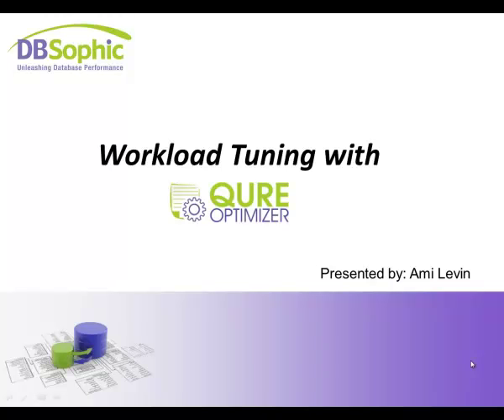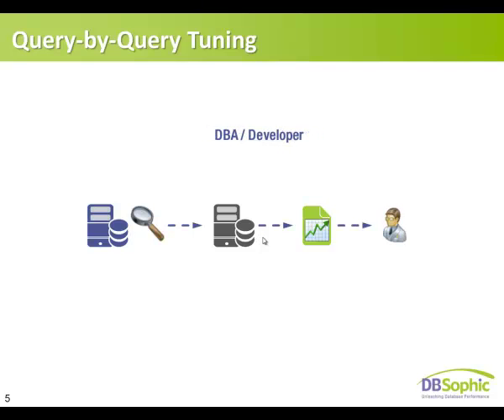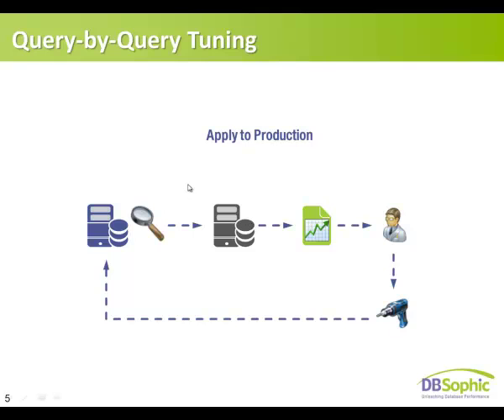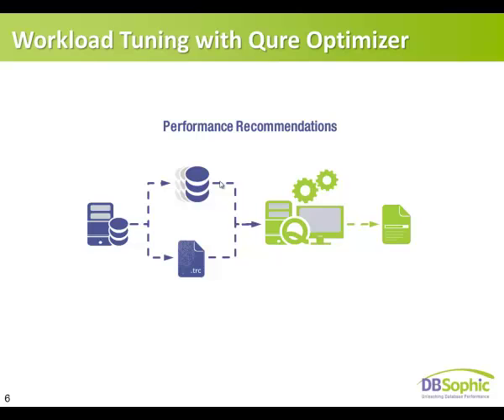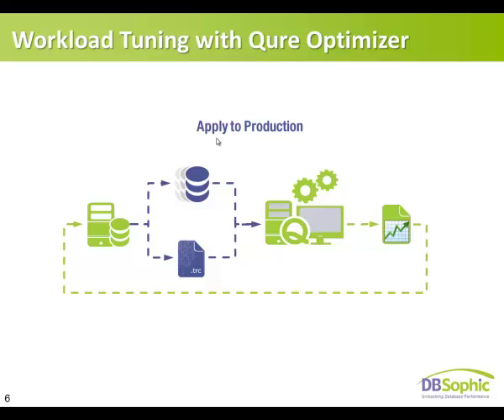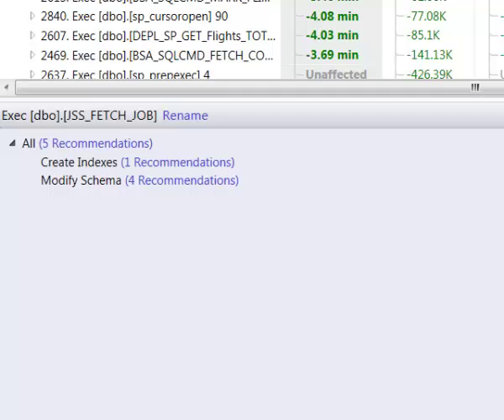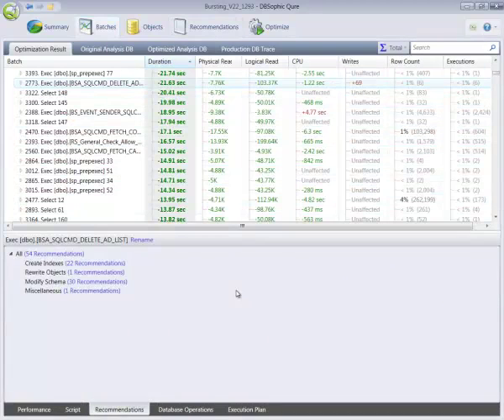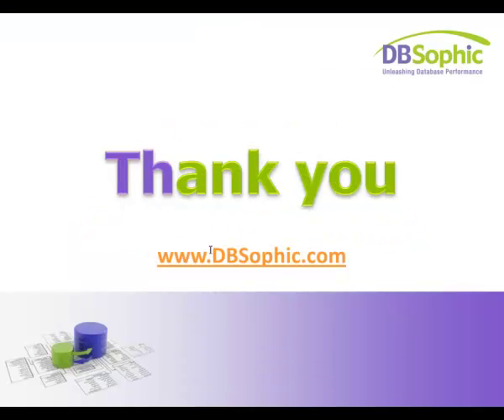Qure Optimizer - Intro Video | DBSophic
In this short video, MVP Ami Levin explains how workload tuning is used to optimize millions of queries automatically. Ami first reviews the standard query-by-query tuning approach, highlighting the associated challenges and clarifying how workload tuning can be used to address these issues. Then, using DBSophic's Qure Optimizer, Ami proceeds to tune an actual production workload. Ami shows a sample of the performance recommendations generated and reviews before-and-after benchmarks of the performance gains achieved.